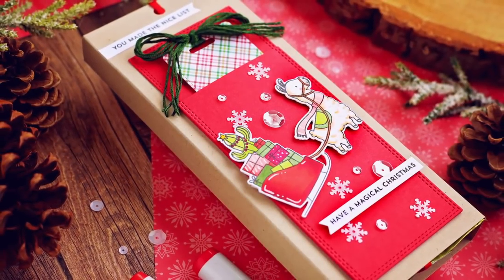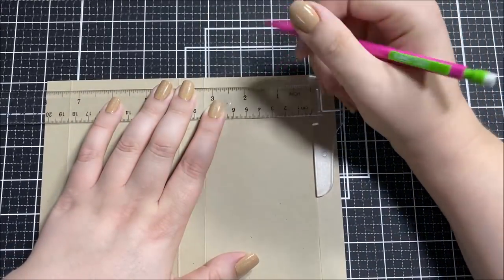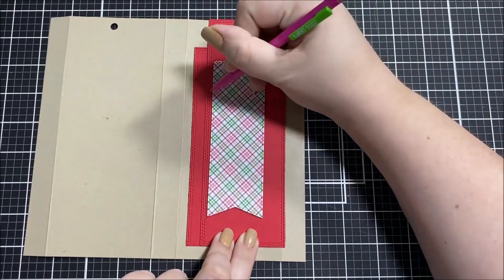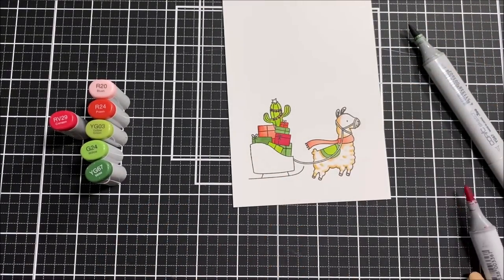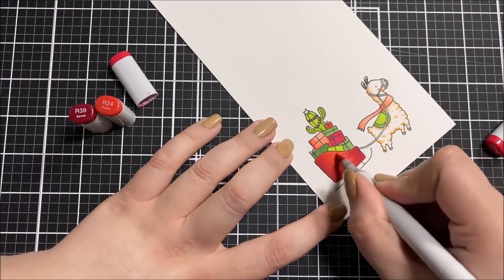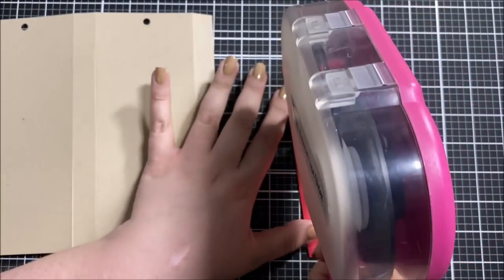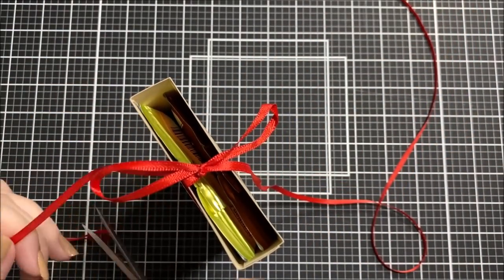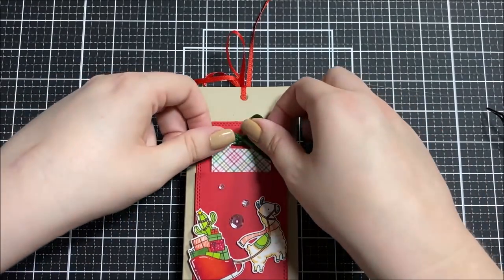A Very Crafty Holiday 2021 | Stocking Stuffers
Welcome to day 2 of A Very Crafty Holiday 2021! We're sharing holiday projects all week long here on the MFT YouTube channel with daily inspiration, giveaways, and fun!

Every day this week, we're sharing a different holiday craft that you can easily recreate for all of your holiday gift-giving!

Giveaway: Each day this week during our A Very Crafty Holiday extravaganza, we will be giving one lucky person a $50 gift voucher to My Favorite Things to get you started on your holiday paper crafts!

Here’s how to win:
Leave a comment on each of the A Very Crafty Holiday 2021 videos.
The deadline to comment is Wednesday, October 20 at 10 PM EDT.

All winners will be announced on the MFT blog on Friday, October 22, so make sure to check back to see if you are a winner!